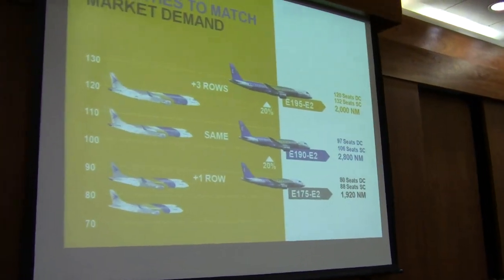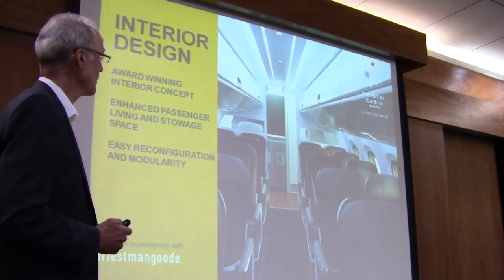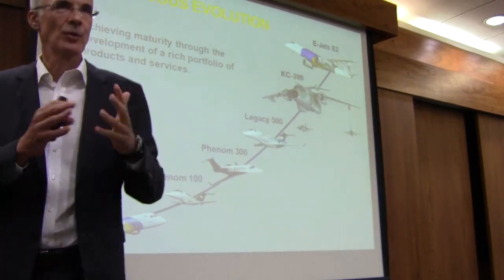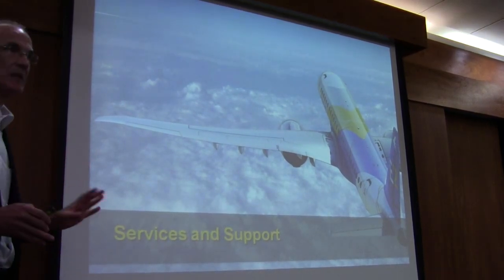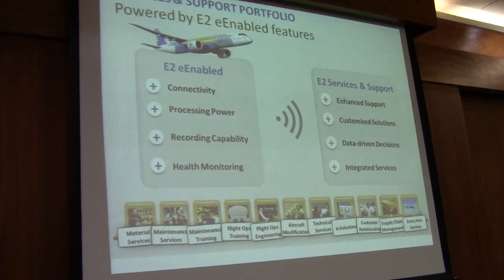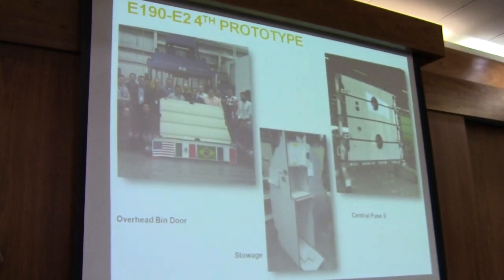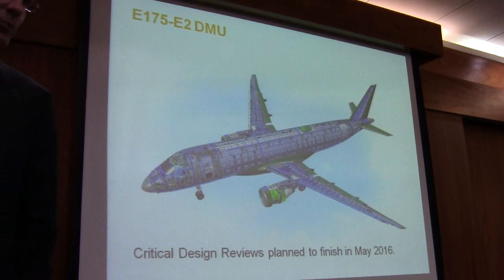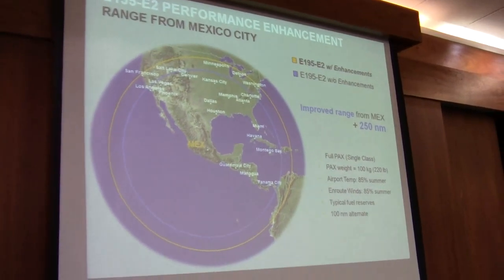Luis Carlos Affonso